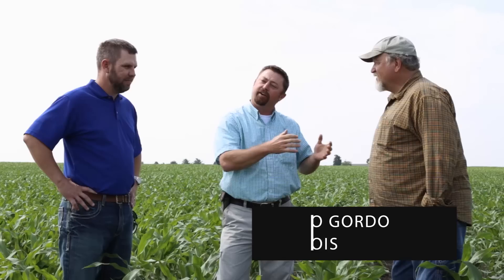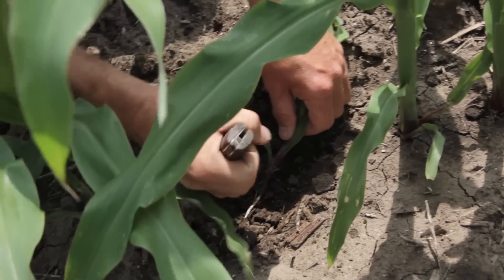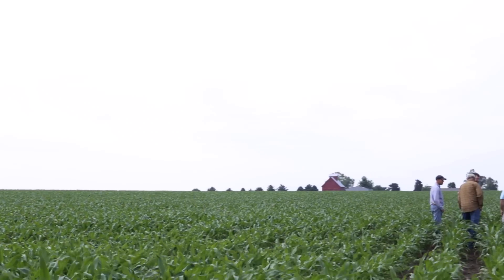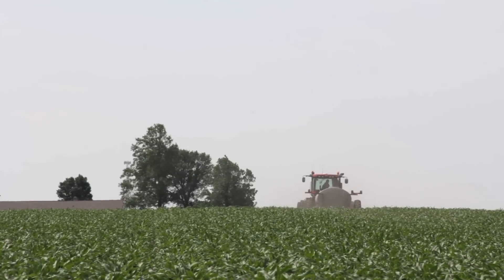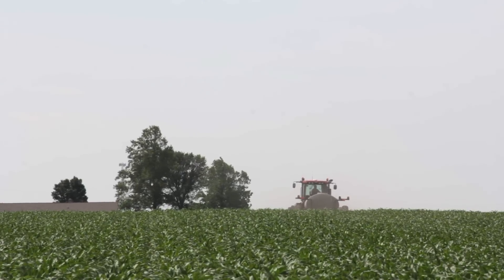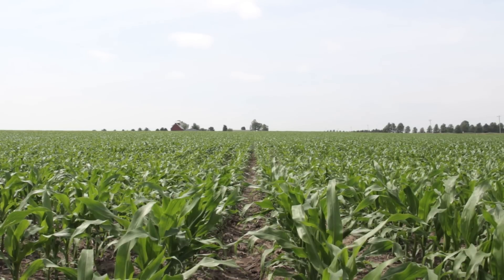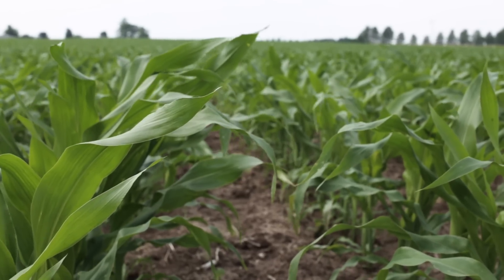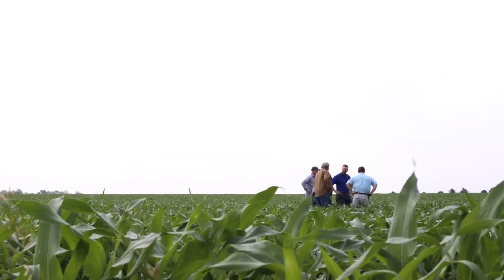Journey to 300 Bushel Corn Challenge - Allen Williams - Illinois Farmer - Video Two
Journey to 300 Bushel Corn Challenge - Allen Williams -  Illinois Farmer - Video One

Illinois farmer and Beck’s corn customer, Allen Williams worked closely with his Beck’s Seed Advisor to prepare for his Journey to 300 Bu./A. Watch this clip to see how soil sampling and Beck’s Practical Farm Research (PFR)® help them make better management decisions as they pursue high yields.